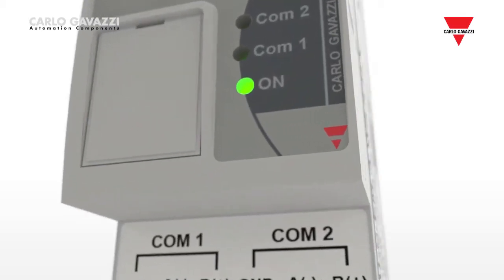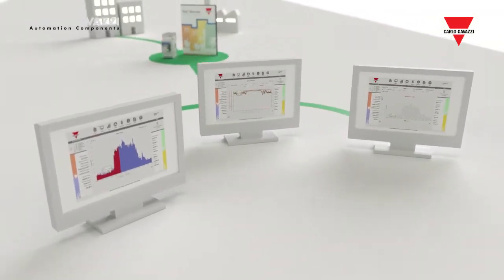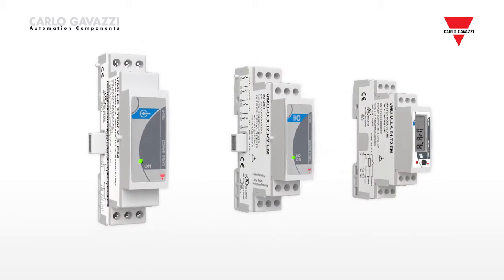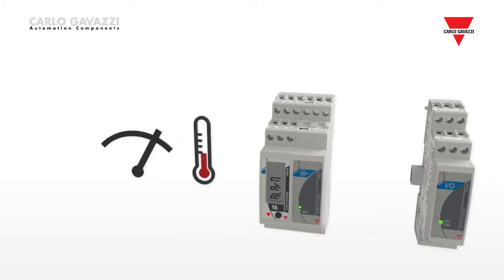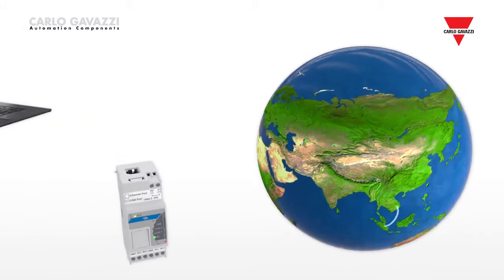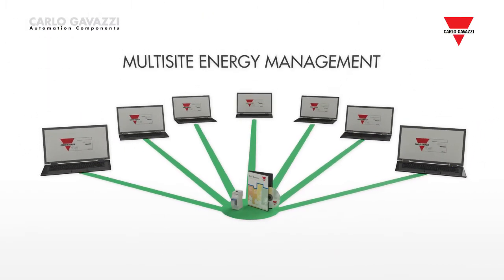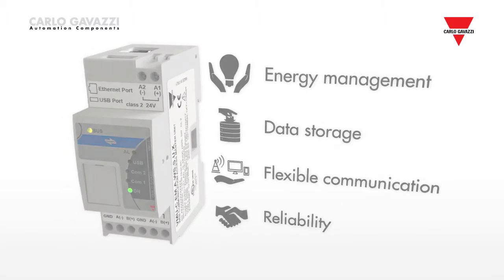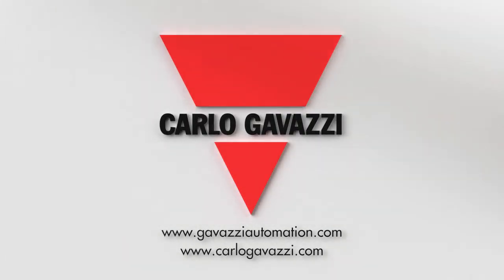Soluciones de monitorización de energía Carlo Gavazzi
Solución completa de eficiencia energética Medida, Análisis y Control.
Descubre la gama completa de productos de Carlo Gavazzi destinados a la gestión de energía.